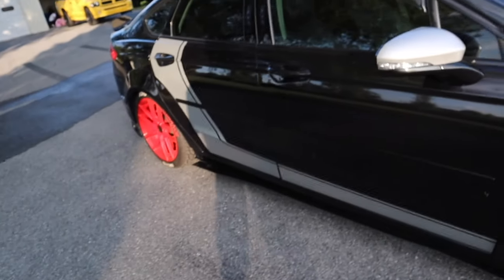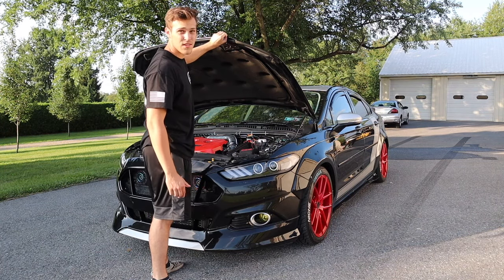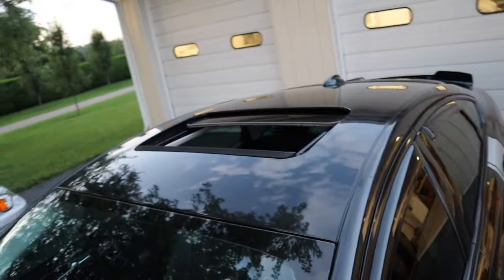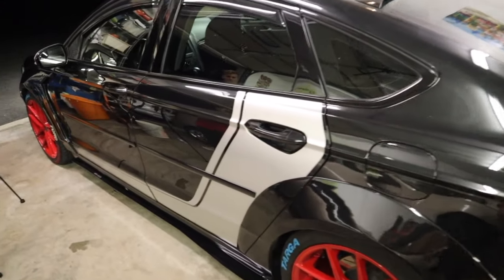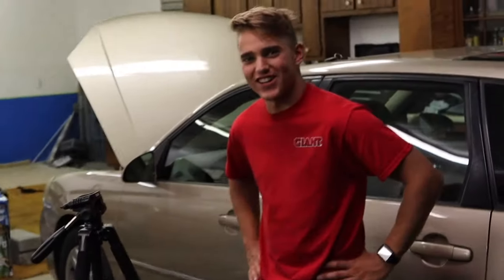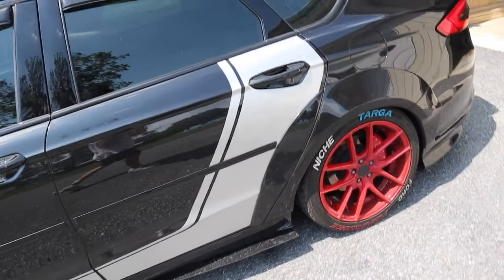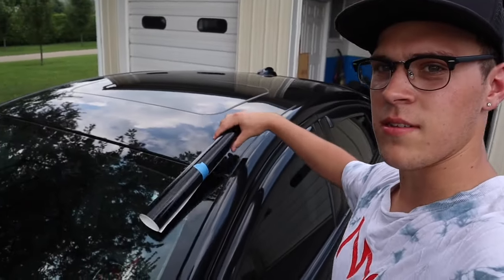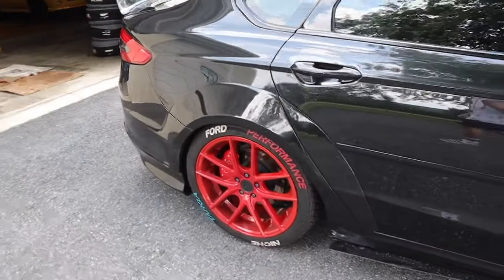Unwrapping My Ford Fusion!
Unwrapping my Ford Fusion and putting in a black eye brow

2013 Ford Fusion